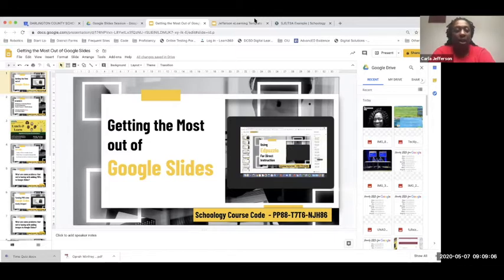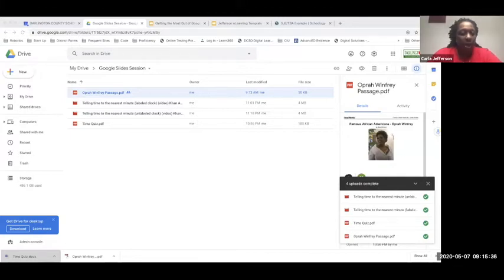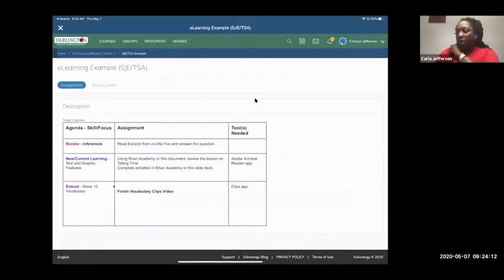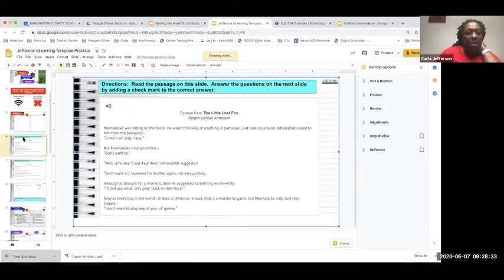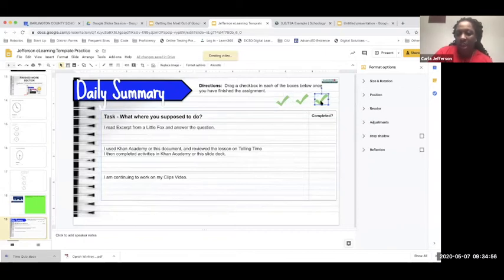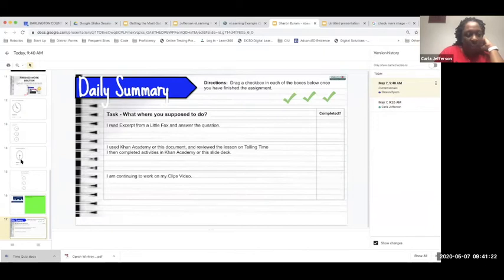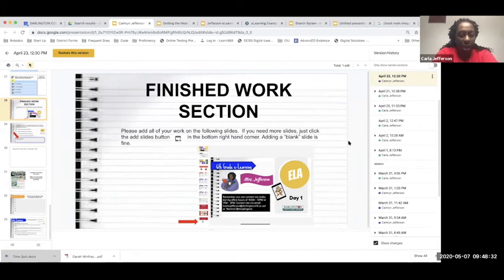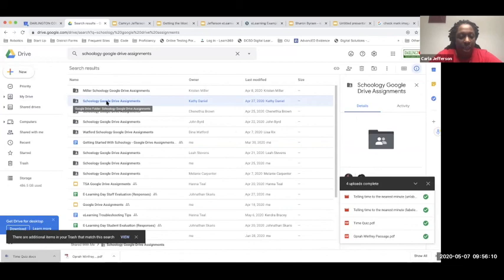Getting the Most out of Google Slides